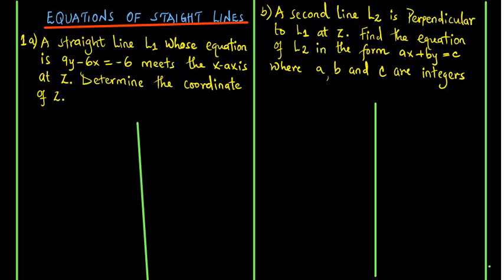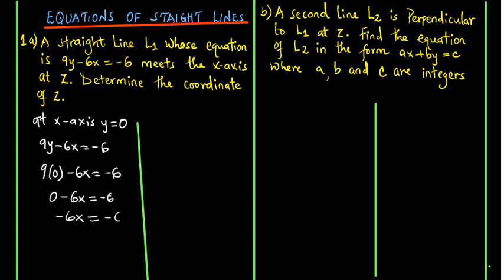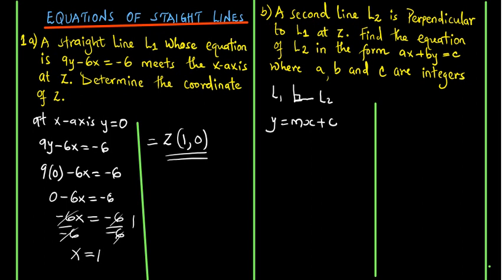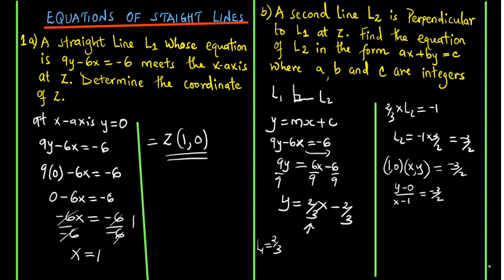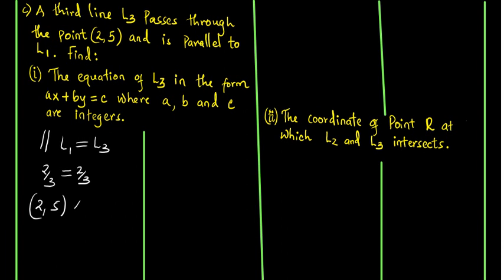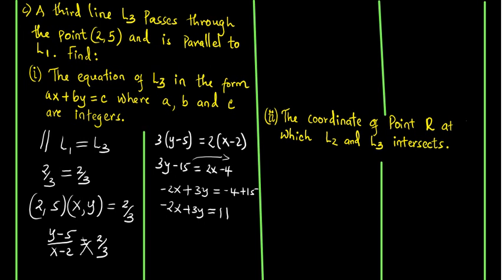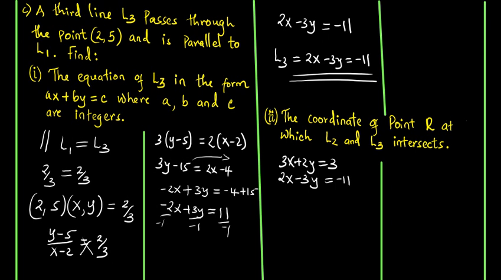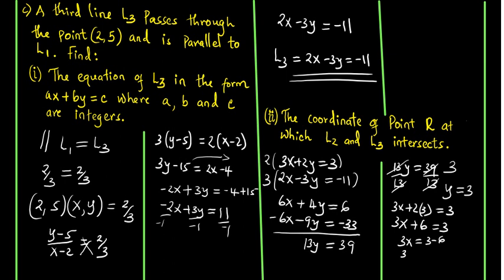EQUATIONS OF STRAIGHT LINES EXPLAINED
gradient and equations of straight lines. perpendicular lines. parallel lines. coordinates.